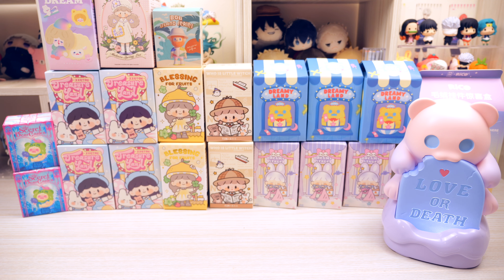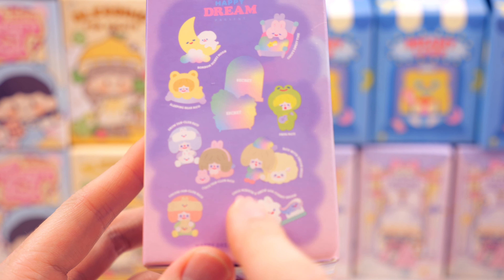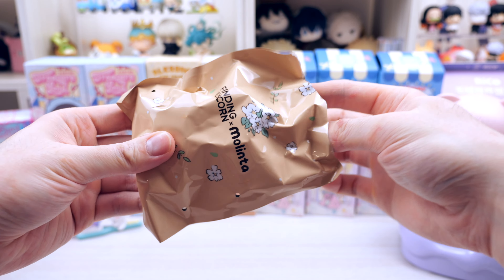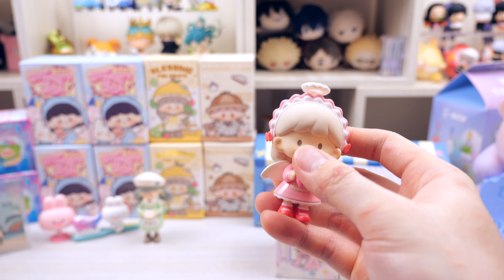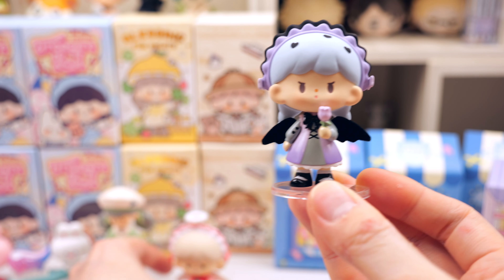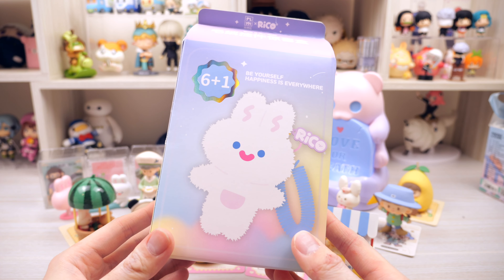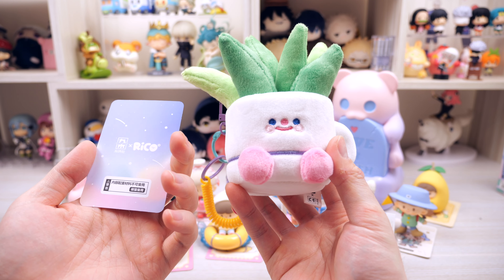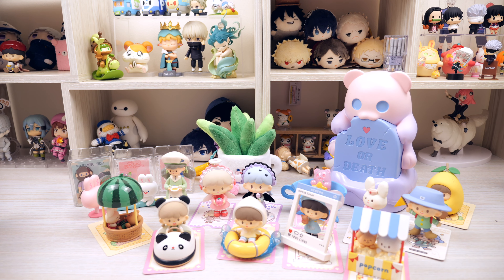[Blind Box time #10] Opening 20+ Finding Unicorn Boxes: zzoton, Shinwoo, Rico, Farmer Bob, Molinta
Opening 20+ different blind boces from Finding Unicorn
Dreamy Land Shinwoos
Spring Molinta
Treasure Land zzoton
Dreamy stage zzoton
Blessing of Fruit zzoton
Little Witch zzoton
Dreamy Land Rico
Rico Plush
Island Bob Pin
Secret Garden Shinwoo Pins

Not sponsored  spent my own money and gifted from friends as bday gift